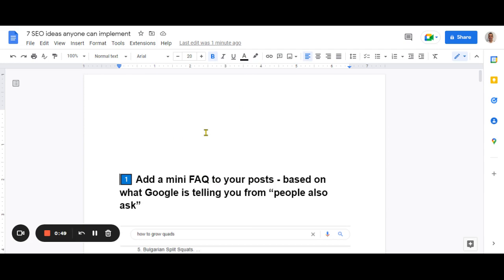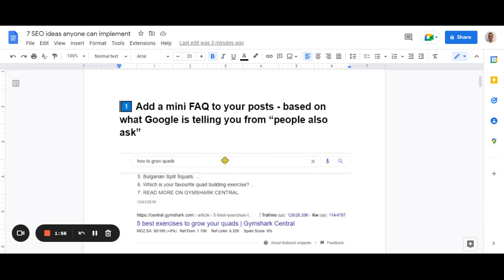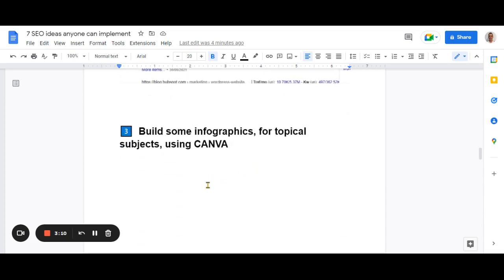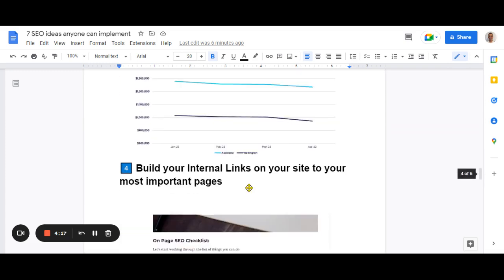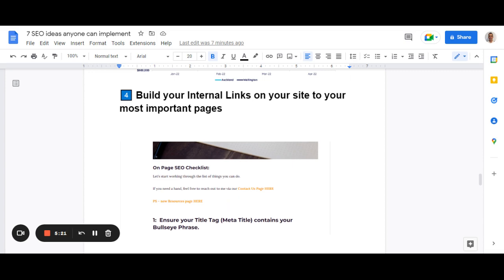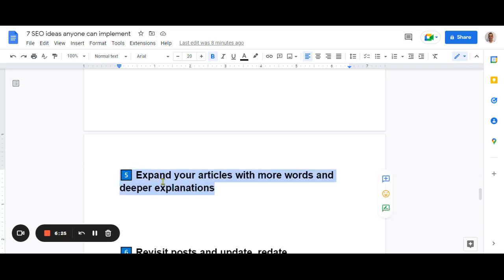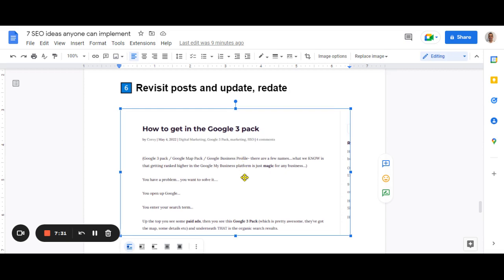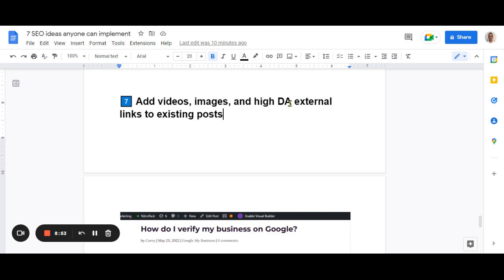7 SEO ideas anyone can implement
Keen to rank higher on Google?

Here are 7 SEO moves that any business owner can implement themselves, and great results with.

Watch the entire video for full explanations.

Of course, we don't usually recommend you just "grab random advice from the internet" when it comes to SEO and your business website, however these ideas are well worth looking at. naturally, if you need a hand applying them to your particular situation, feel free to reach out, I can assist or advise...

1️⃣ Add a mini FAQ to your posts - based on what Google is telling you from “people also ask”

2️⃣  Put some checklists together as stand alone posts, or as additions to posts

3️⃣  Build some infographics, for topical subjects, using CANVA

4️⃣ Build your Internal Links on your site to your most important pages

5️⃣ Expand your articles with more words and deeper explanations

6️⃣ Revisit posts and update

7️⃣ Add videos, images, and high DA external links to existing posts

Some more resources you might enjoy:

► How to use links to improve your ranking on Google